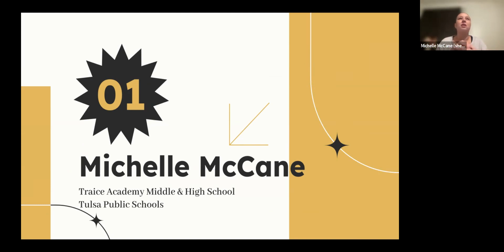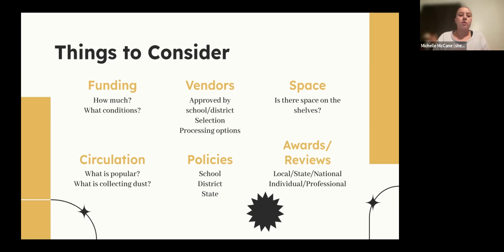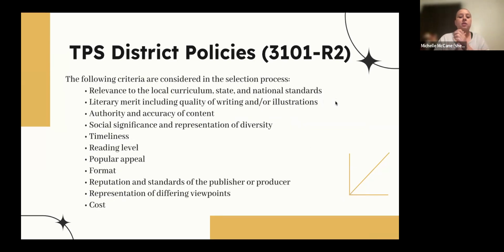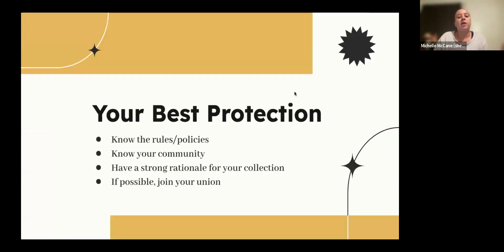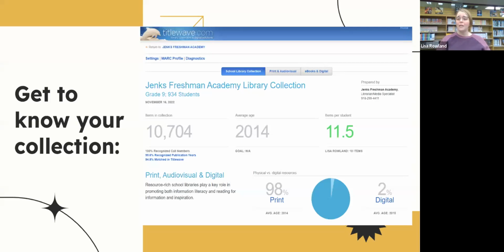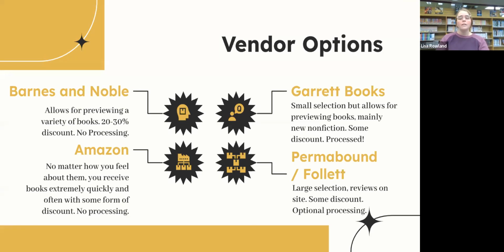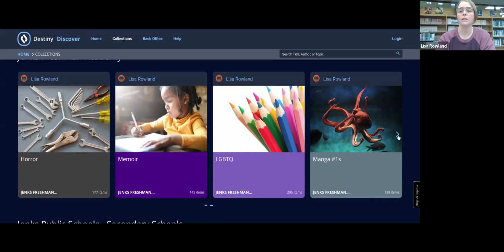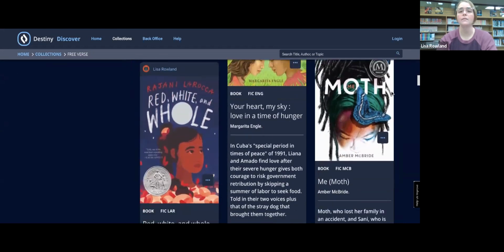Building Your School Library Collection (12/6/22)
Learn about building the collection in your school library, presented by Leah Weyand, Youth Fiction Selector for the Tulsa City-County Library.